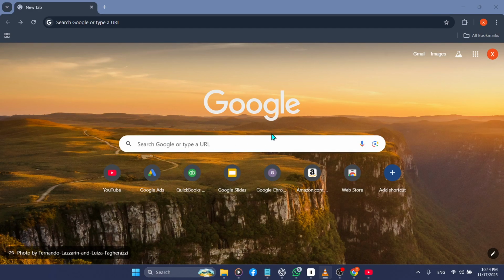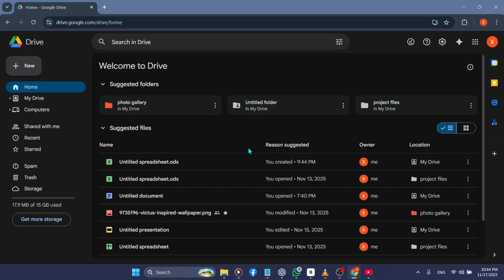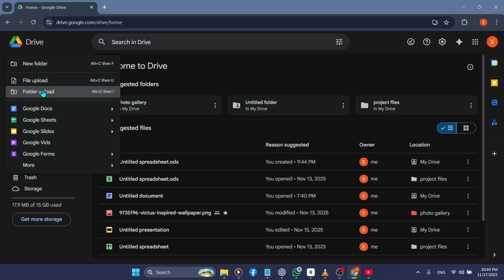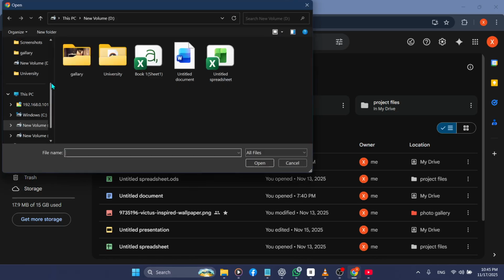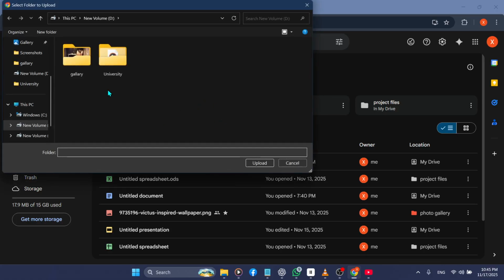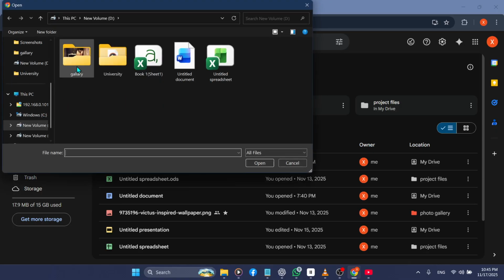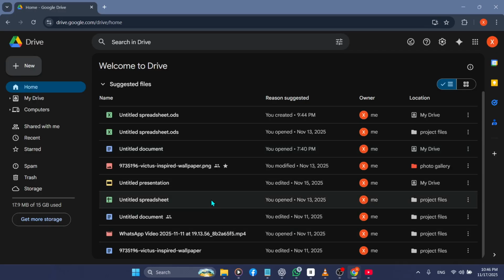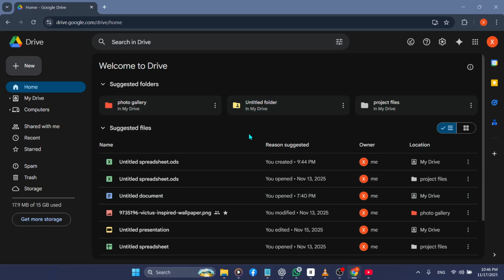How To Move File And Folder From Your Computer To Google Drive - 2025 (NEW METHOD)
How to Move File and Folder From Your Computer to Google Drive
In this video, you will learn **how to move files and folders from your computer to Google Drive** easily. We show step-by-step methods to upload documents, organize folders, and manage your cloud storage. This tutorial also covers related tips for syncing files, accessing Google Drive from any device, and keeping your data safe online.